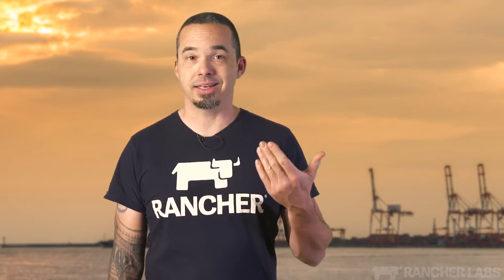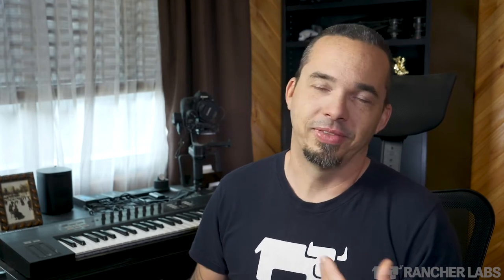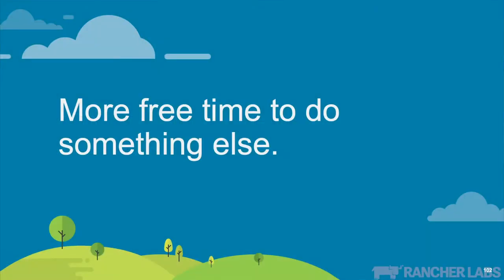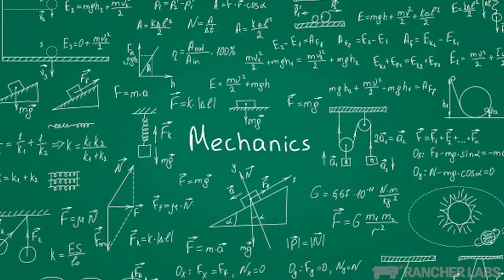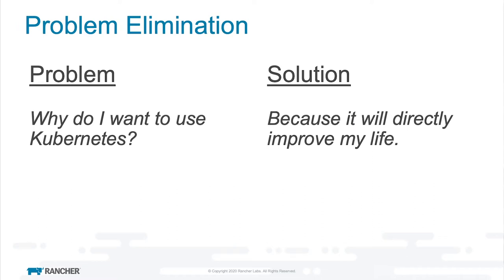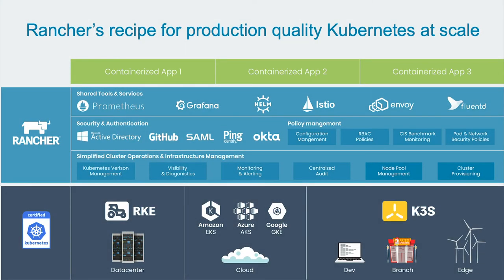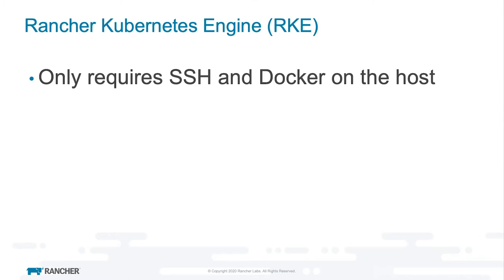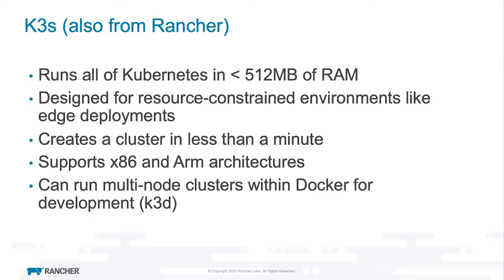Is Kubernetes the Tool, or Are You?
This presentation ran at the DevOps Institute skilUP Days event on May 21, 2020.

If Kubernetes exists to make your life easier, why is it such a nightmare to use? There are a million and one presentations on how to use Kubernetes in your DevOps workflow, but they all start from a flawed foundation. They all assume that you wanted to use Kubernetes in the first place. In the shiny world where Kubernetes is King, we are its subjects, forced to use it and smile while we grit our teeth. Come with me to a different world, one where you call the shots and Kubernetes is a tool that works tirelessly for you. In that world we not only use Kubernetes for DevOps, but we use DevOps principles to control how we deploy and interact with Kubernetes. We all want shortcuts to the promised land, right? This just might be the one.